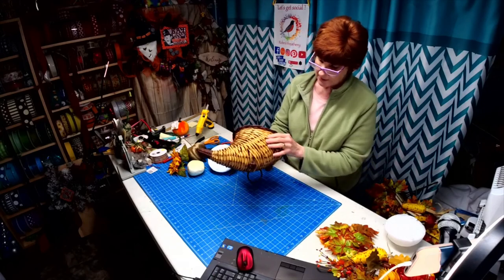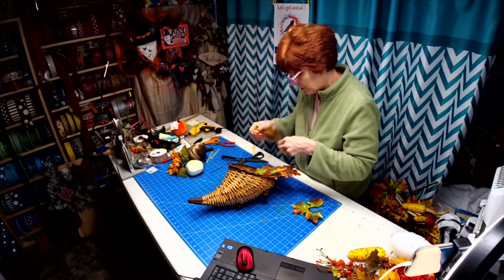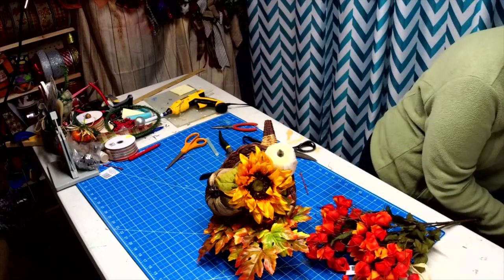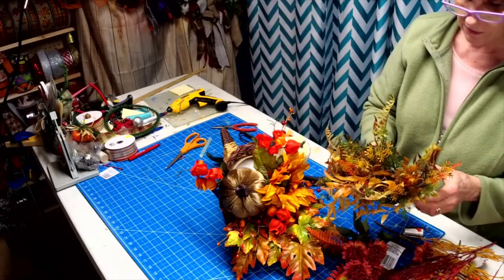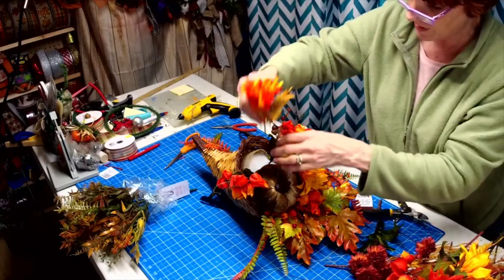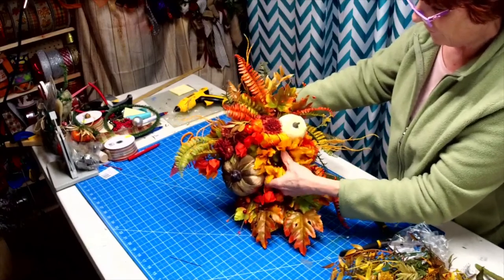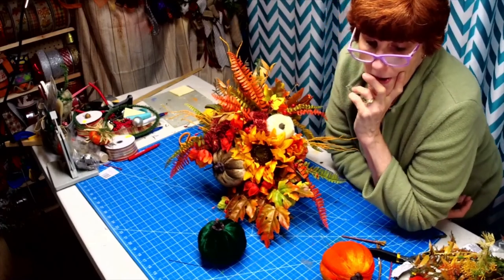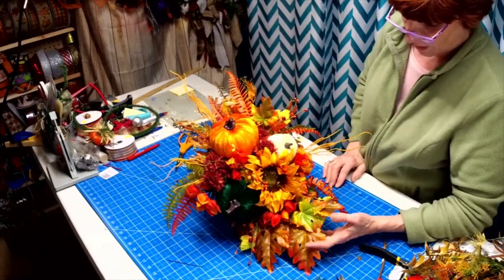Fall Cornucopia arrangement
Join me while I make a fall cornucopia arrangement

Various florals, etc where used in the making of this arrangement.